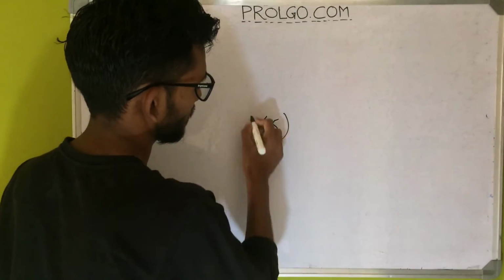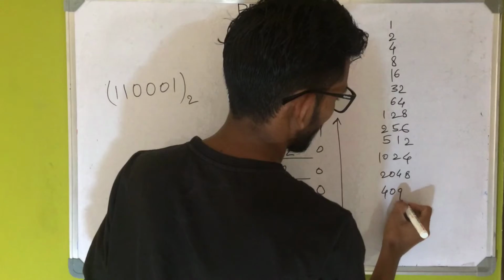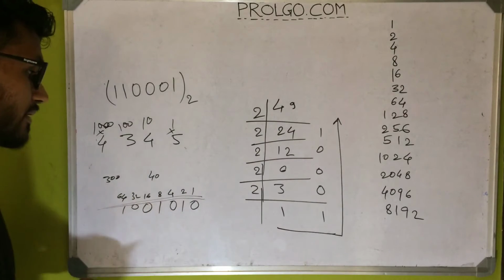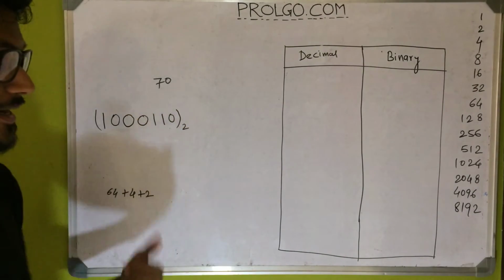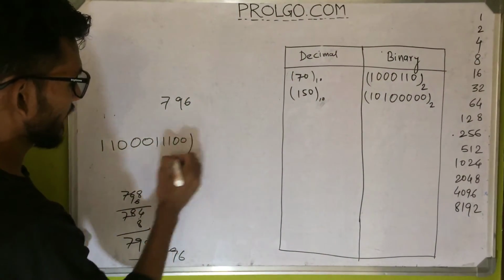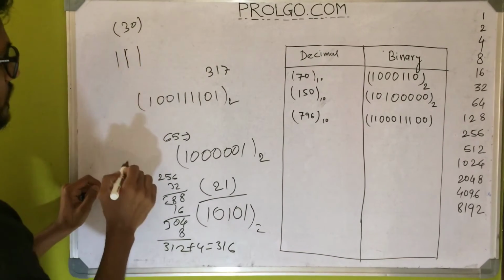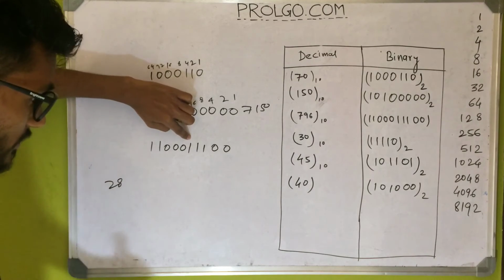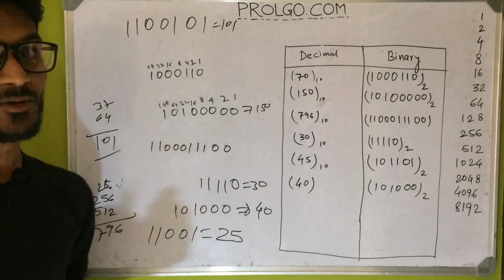Easiest way to Convert Binary to Decimal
After completing this video, you will be able to convert any Binary or decimal number system just by looking into it in few seconds.

Binary number system to decimal number system conversion.

Decimal number system to Binary number system conversion.